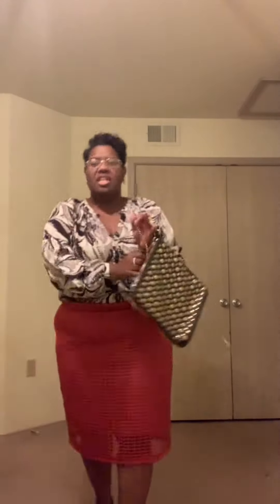Plus size teacher lookbook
Lane Bryant  Black and white and gray colored button-down blouse￼
Similar￼ Women’s plus size top blouse shirt color block letter print long sleeve V-neck￼ Street wear daily go out polyester fall winter green blue￼
Size L-3XL  $24.99
Lightinthebox.com

Ashley Stewart Burnt orange￼ Skirt￼
Similar￼ avenue, city chic  midi  tube skirt
Color  ginger
Size  12-24
$23.60
Avenue.com

Black and gold Tribal print earrings￼
Similar: ￼ Black and gold Triangle earrings Art Deco style for women and girls geometric fashion earrings￼
 $16.00

Mix tone Sideways cross Bracelet￼
Similar￼:￼ Bocar Metal played it sideways Crystal cross Bango charm beaded stretch bracelet￼
 Color: white
 $6.99

Gold necklace pendant with diamond￼
￼ Similar￼ :  fencing 14k gold infinity pearl necklace for Freshwater￼ cultured Pearl pendant￼ , Single pearl necklace, anniversary birthday Mother’s Day Christmas jury gift for wife mother grandmother and her 16+ 2inch
$226.99

Qiaoying rose gold plated 2ct round CZ 4 prong simulated diamond solitaire wedding engagement ring for women   10
$7.59

Black Quilted clutch  cross body bag￼
Similar￼ ￼ women shoulder bag grid. Crossbody handbag daily leather stylish evening chain bag
$25.99

Black studded loafer flats
Similar￼ Immy studded detail Loafer￼
Size 5-10
$18.00

School teacher look simple  !￼